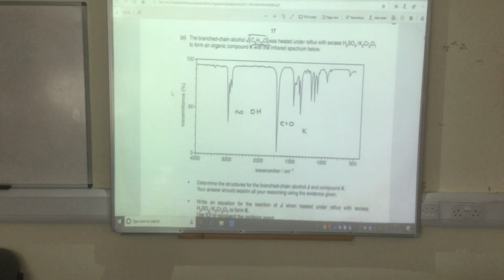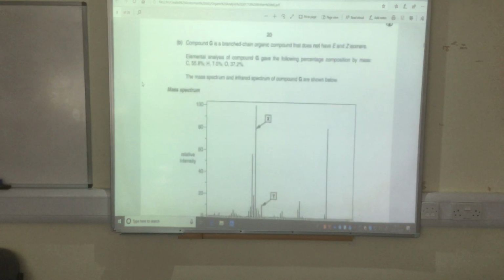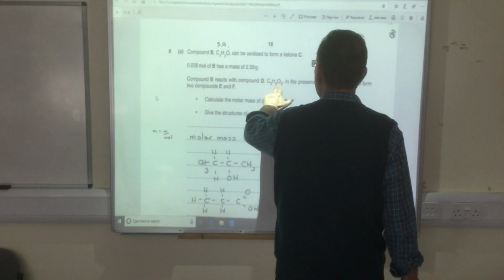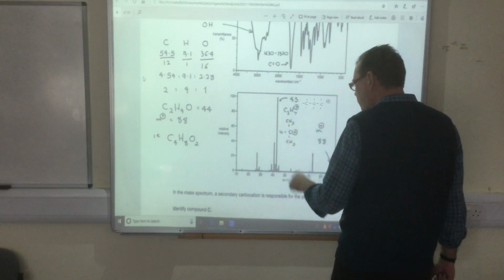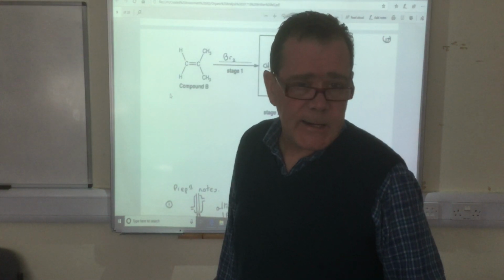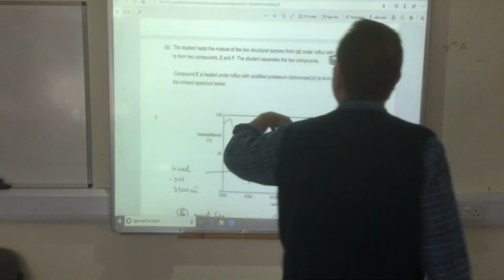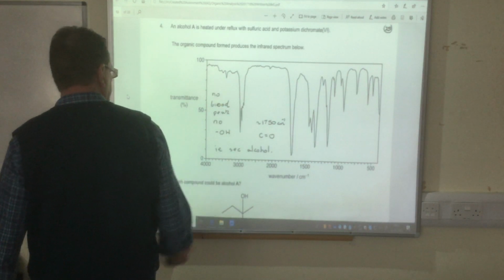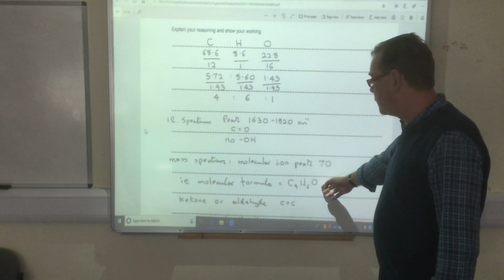Organic Analysis 201718 (AS)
This video goes through the recent questions on analysis of unknown organic compounds using IR spectroscopy, Mass Spec, % composition...
please complete the pack thoroughly and check your answers against the tutorial